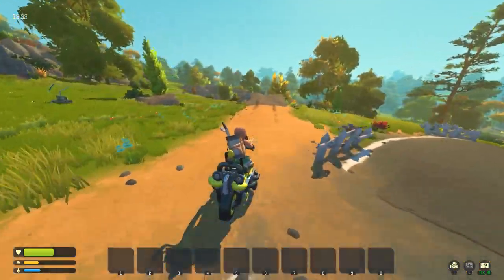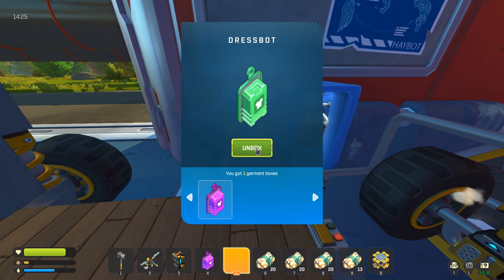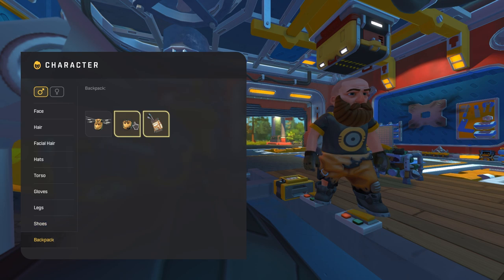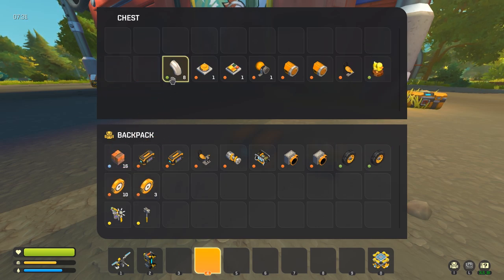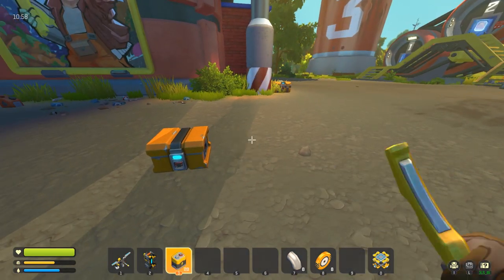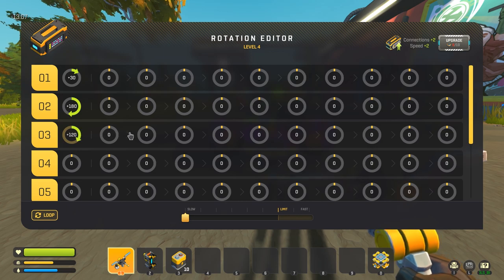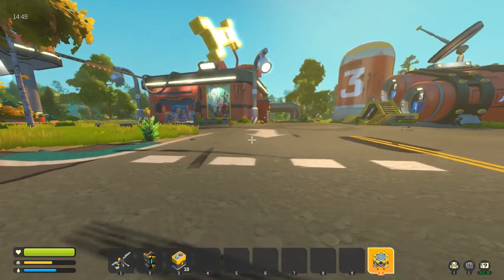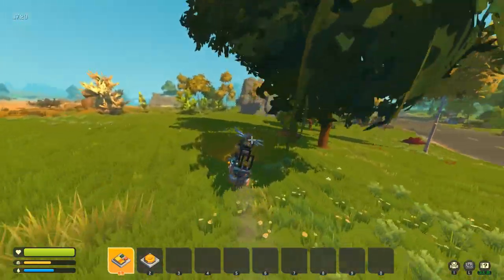Scrap Mechanic SURVIVAL #03 - BUILDING A WORKING MOTORBIKE!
** Apologies for the sound levels during the tutorial, I hope that you can still understand me over the music. I will try to ensure that the vocals in all future videos are more audible before uploading! **

Episode three of Scrap Mechanic Survival and I think what this game really needs is bikes… Motorbikes, that is, but is it even possible?

Only one way to find out, let’s get building!

Let me know what you think of today's video in the comments section below, along with your thoughts and ideas for the channel!

If you liked this video then don't forget to slap that thumbs up, click subscribe to follow the channel and ding the notification bell to stay up to date with all new future episodes!!

Slap!, Click!, Ding!

About the game:

Survival Mode!
In Survival Mode mechanics explore a dynamically generated open-world environment filled with enemies, treasure and dangerous robots! Tea seem up with friends and build bases to protect yourself and your valuables. The most creative will survive!

Challenge Mode!
Put your imagination to the test in the Master Mechanic Trials, an amazing roster of 40 fun and testing challenges which every wannabe mechanic should master before embarking on the wide-open world. Plus create your own challenges and share them with friends!

Creative Mode!
Choose from over 400+ building parts and create a transforming vehicle, a walking house or anything you and your friends can imagine! Scrap Mechanic mod support offers an easy way to download over 1000+ new player made building parts for your creations!